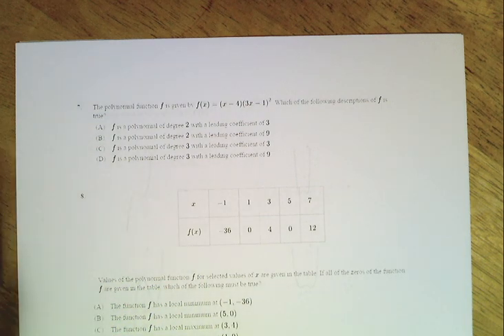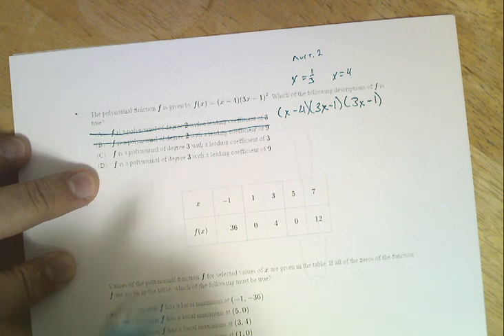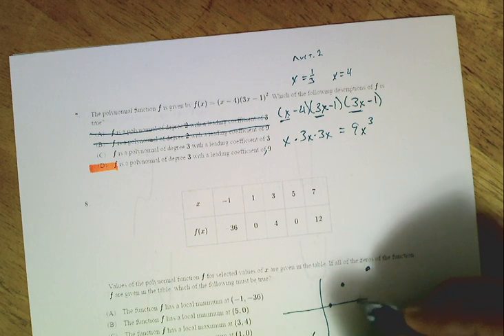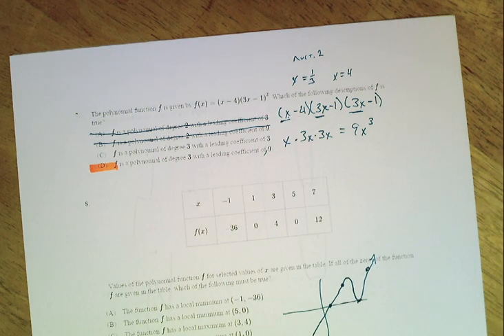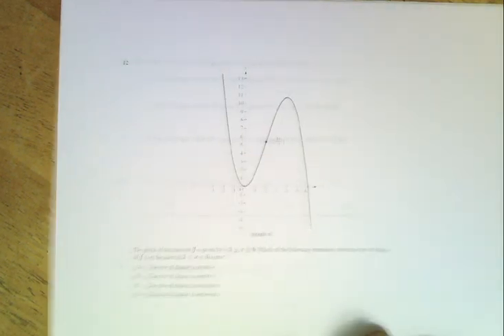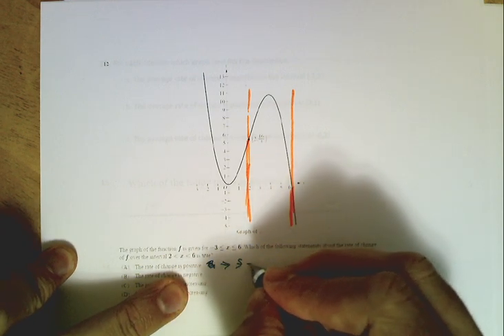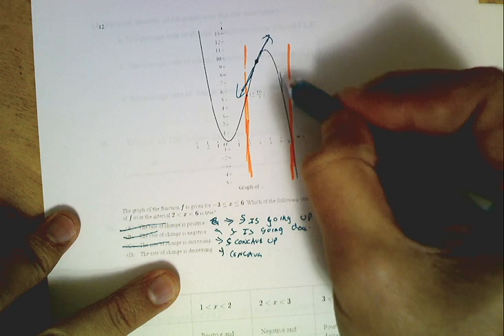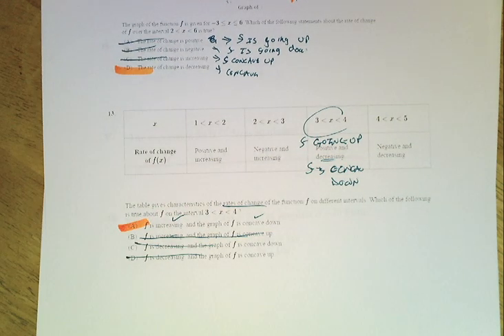AP PreCal Polynomial Study Guide 2024 25 Part 2